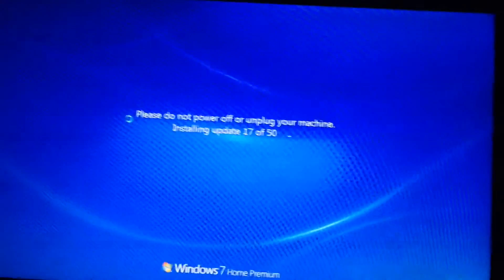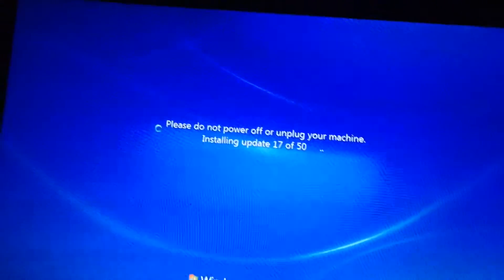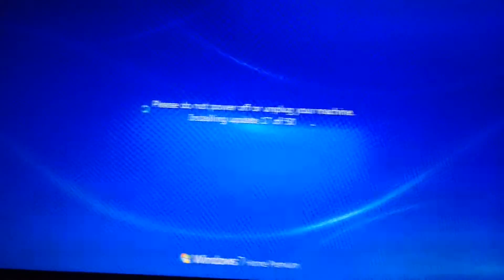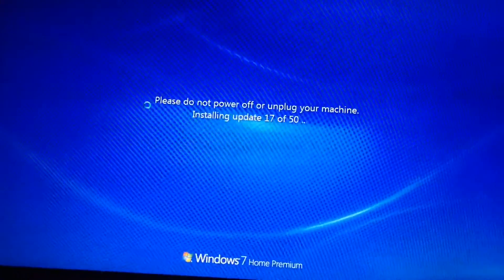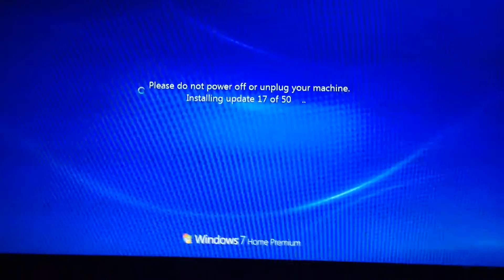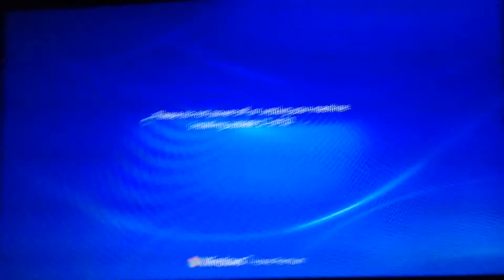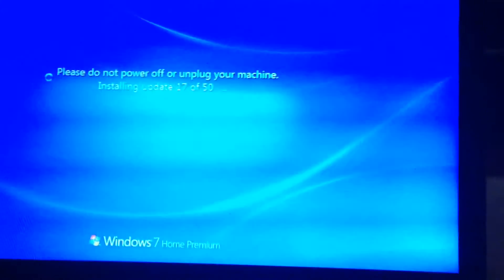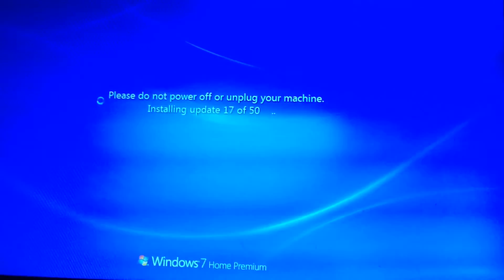IM BACK!!! :D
YOUY!